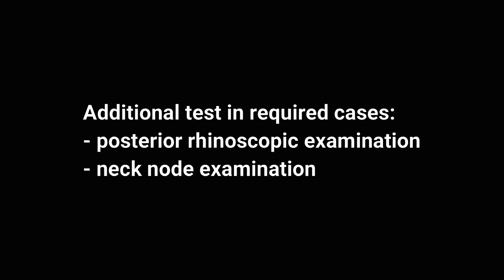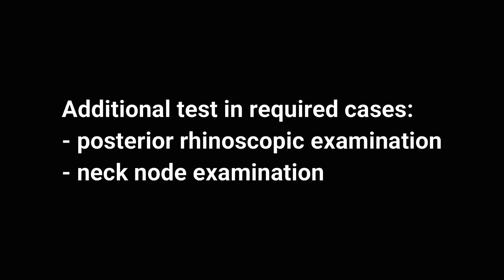Clinical Examination of Ear: Step by Step Demonstration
Clinical examination of ear is explained with running commentary in a stepwise fashion.